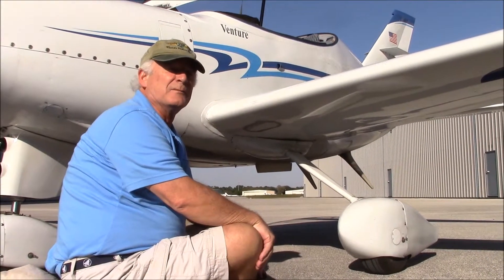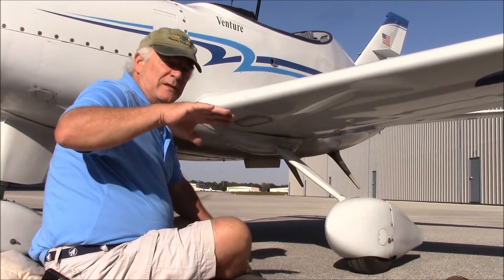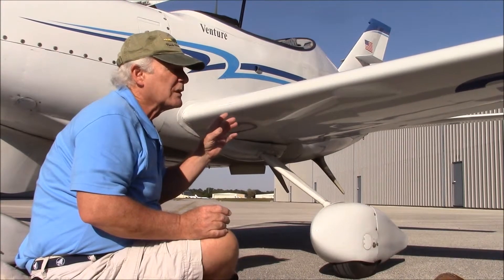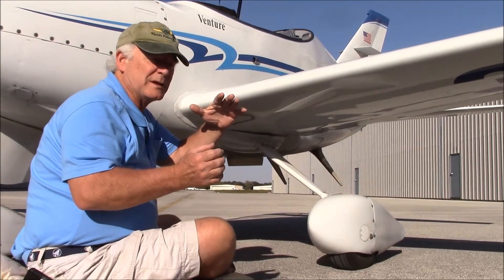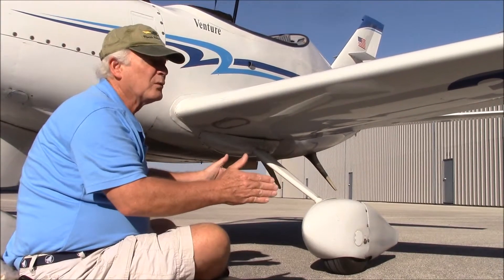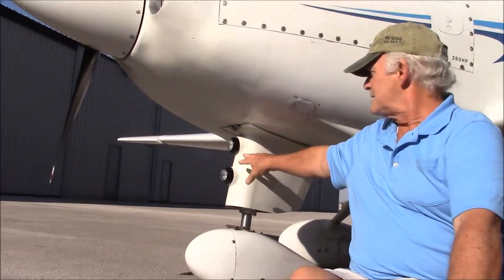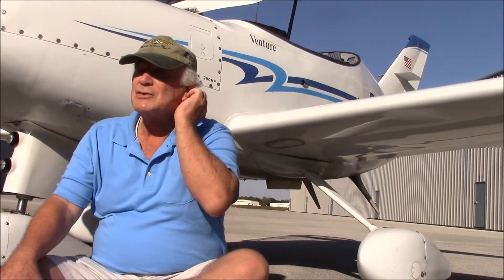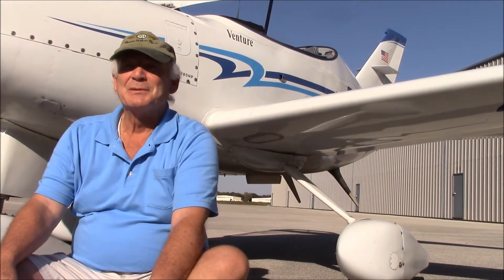Questair Venture Landing Gear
Going over the landing gear system of my Questair venture.